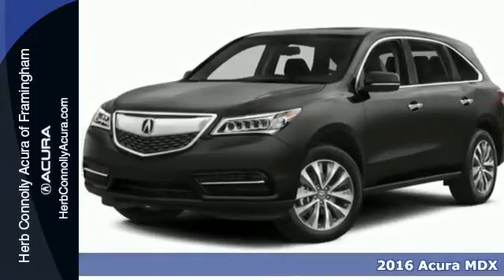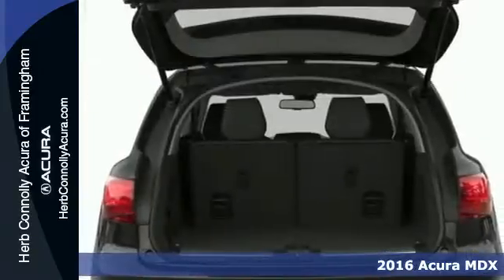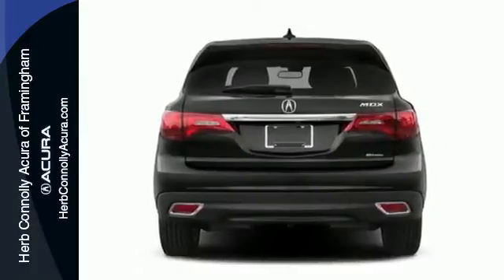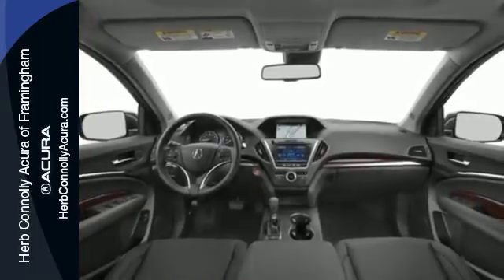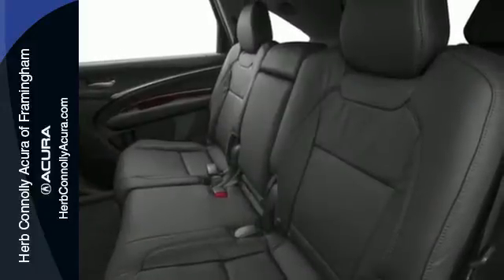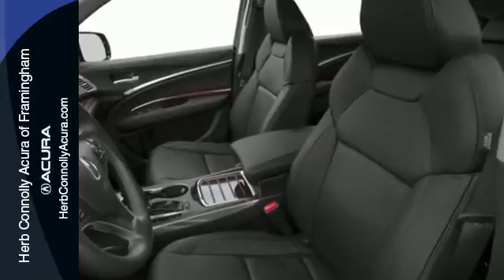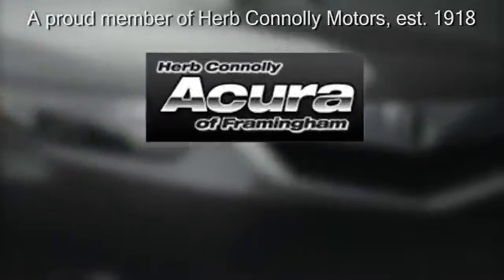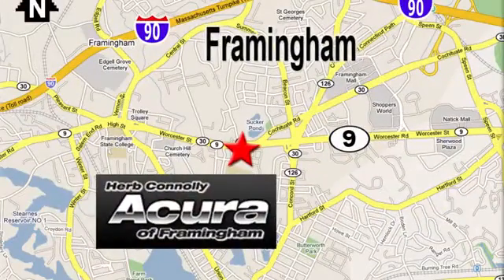2016 Acura MDX Framingham Natick Marlborough MA, MA A007750 - SOLD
Year: 2016
Make: Acura
Model: MDX
Trim: 3.5L
Engine: 3.5L V6 SOHC i-VTEC 24V
Transmission: 9-Speed Automatic
Stock #: A007750
VIN: 5FRYD4H4XGB007750

Address:
500 Worcester Road Route 9 E